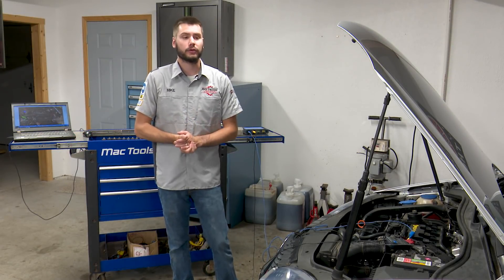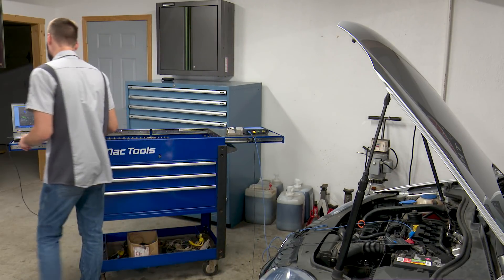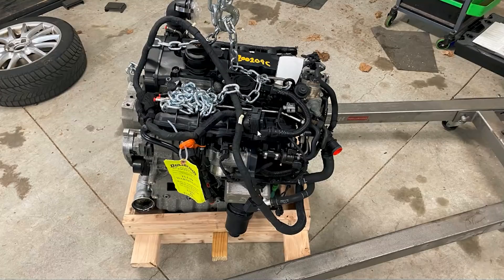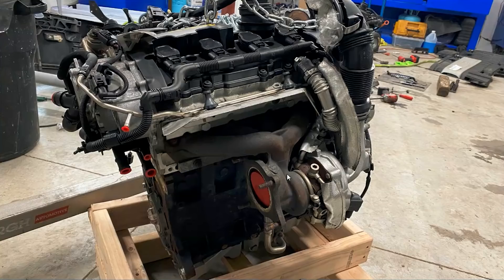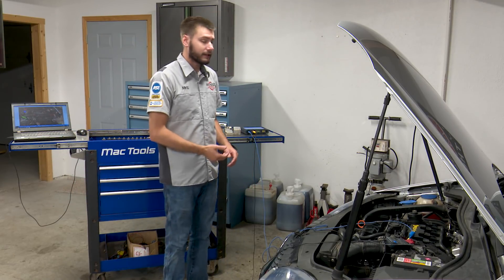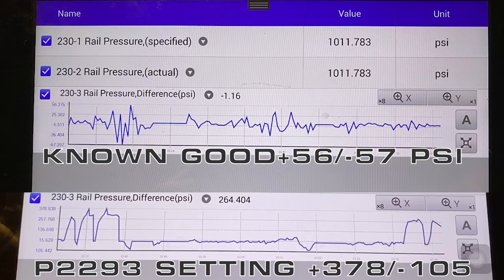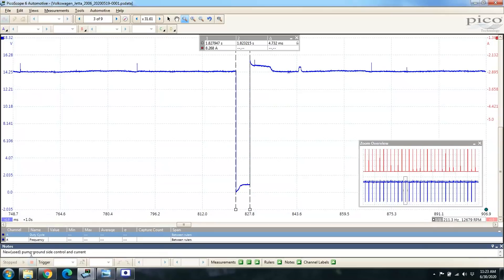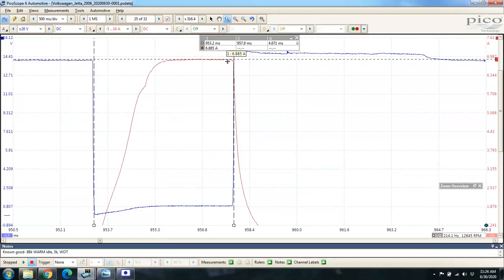Part 4 - Did The New Engine Fix The P2293 High Pressure Pump Related Code?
All of the twists and turns from Parts 1-3 have led us to this point. Did the new engine fix this trouble code? How's the new engine look...more issues!? Enjoy!